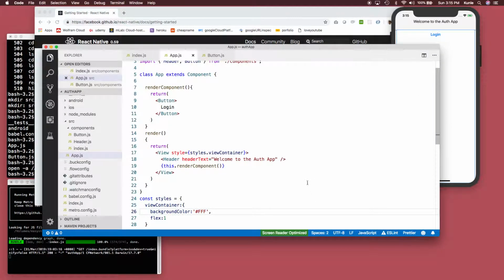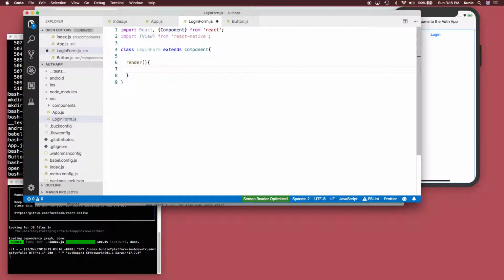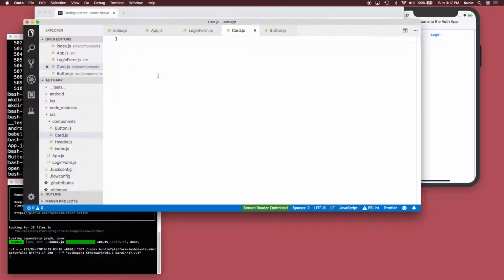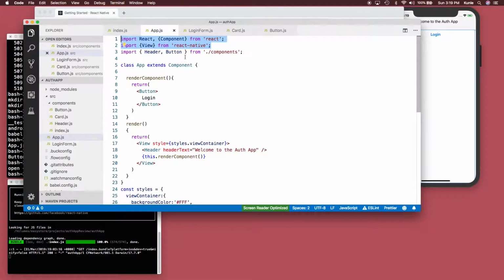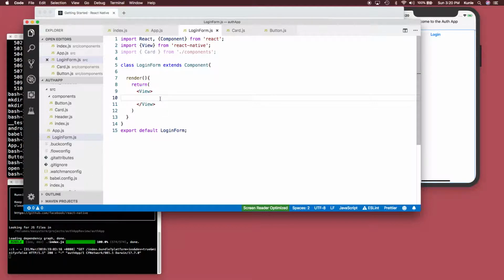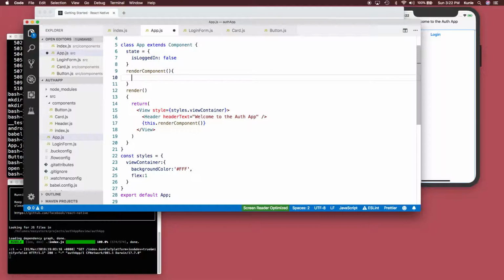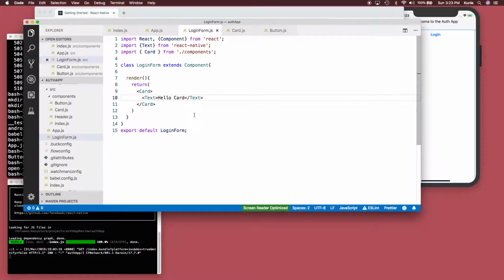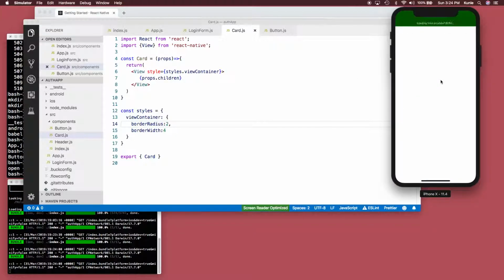Creating Authentication App - Using Firebase - React Native - PART 8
Make sure to watch ALL segments
This is the 8th segment